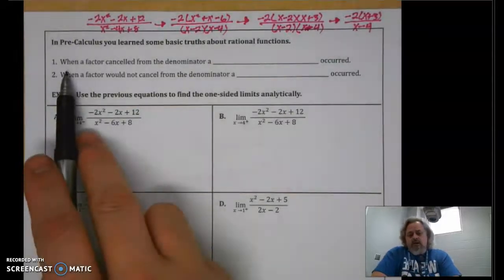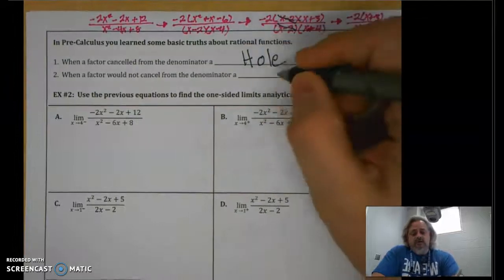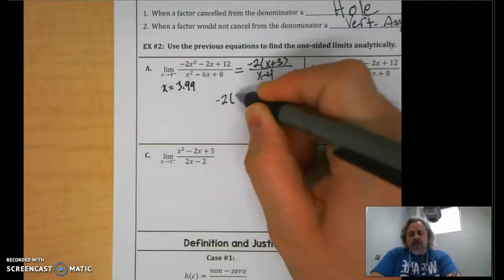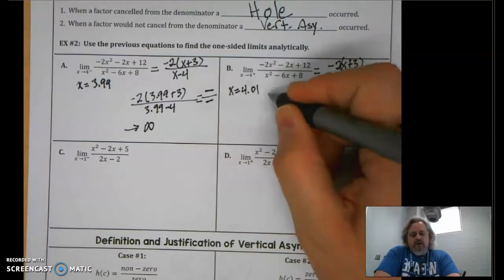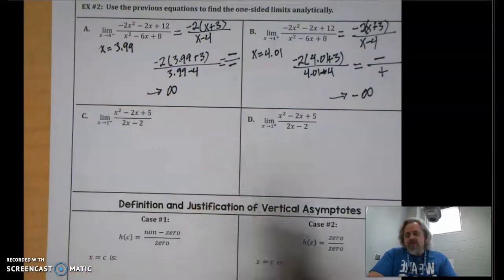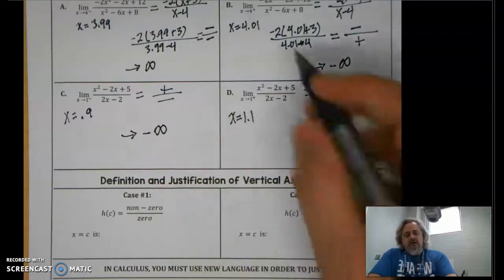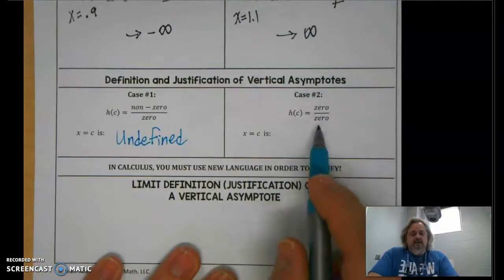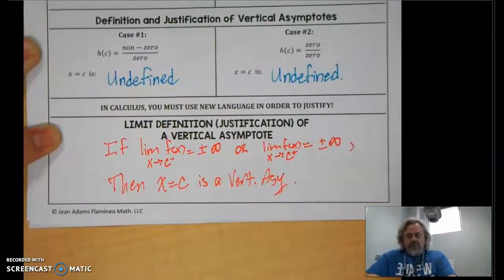Infinite Limits and Limits at Infinity Lesson 7 Part 2